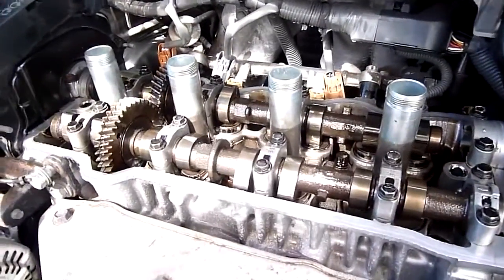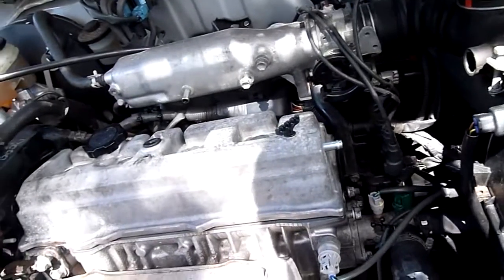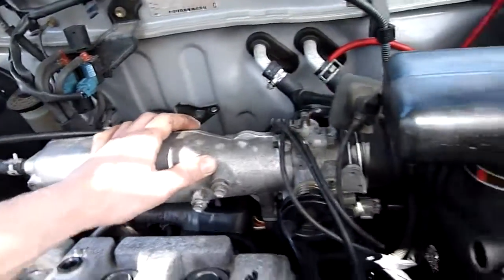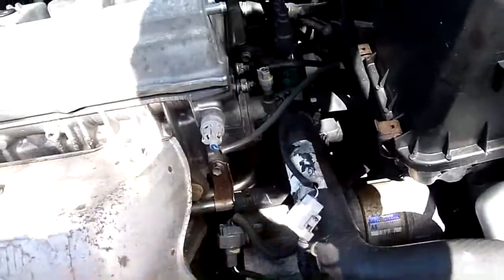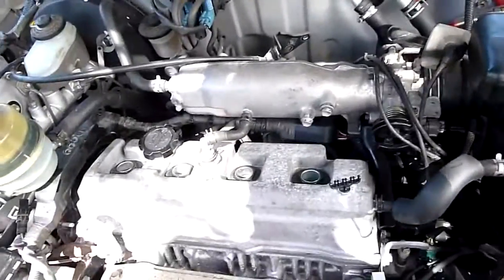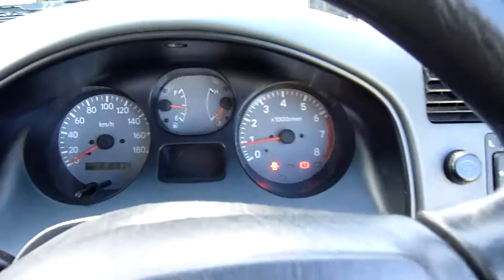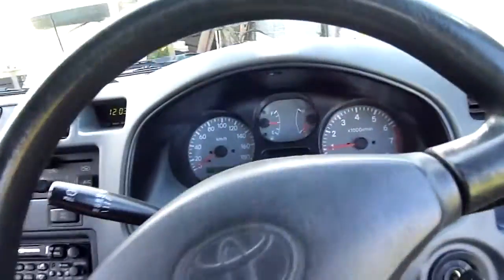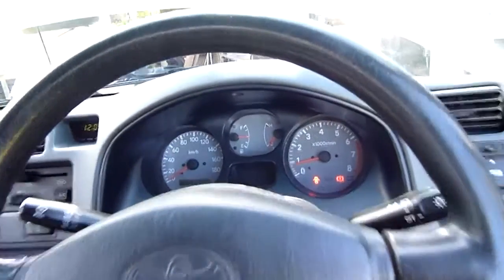Betty Camshaft Noise Conclusion 1998 RAV4